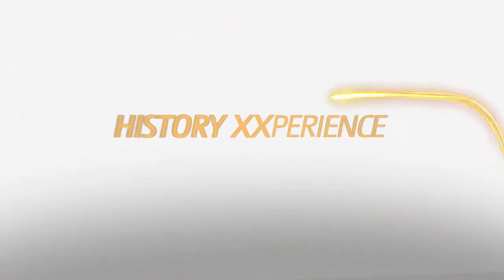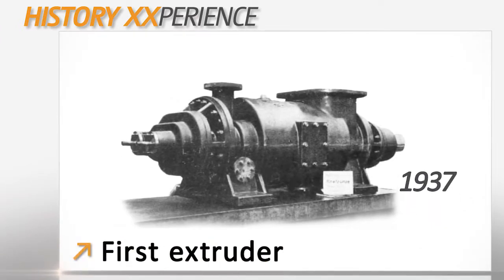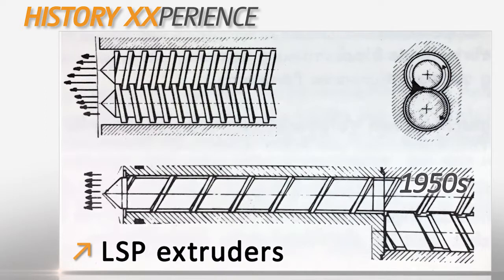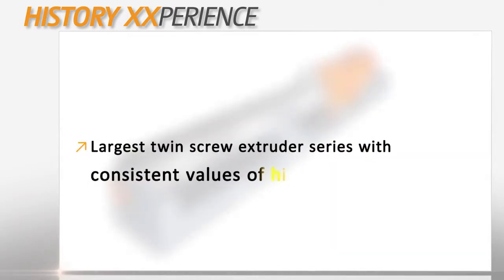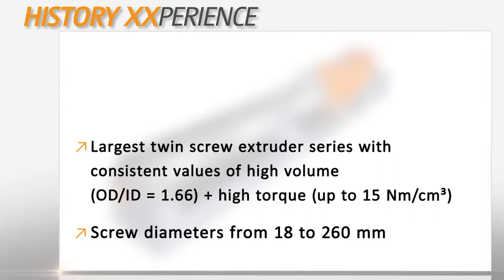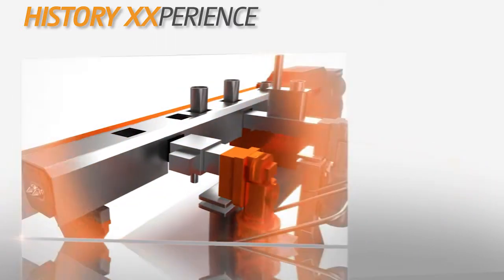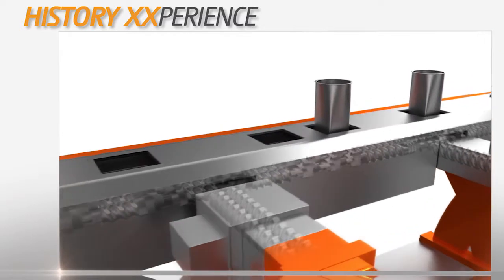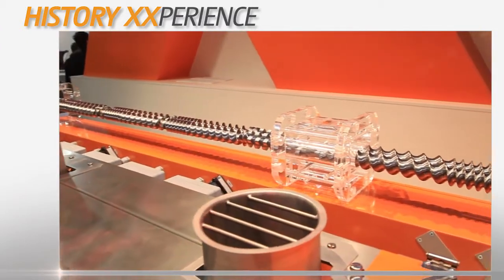History of Leistritz Extrusion Technology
Take a look at the history of Leistritz Extrusion Technlogy department.